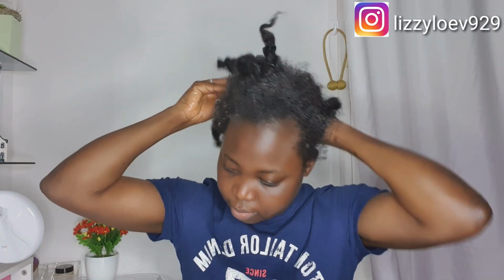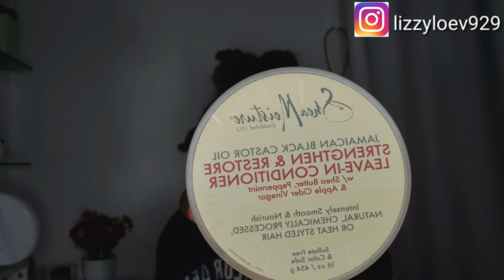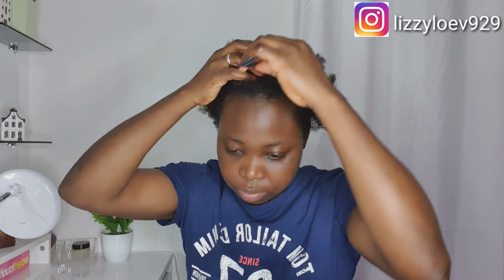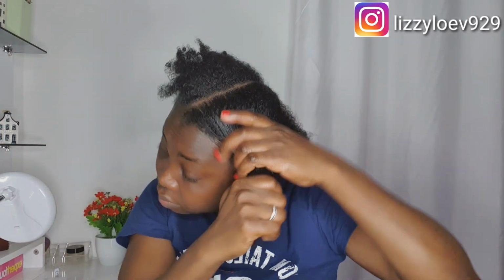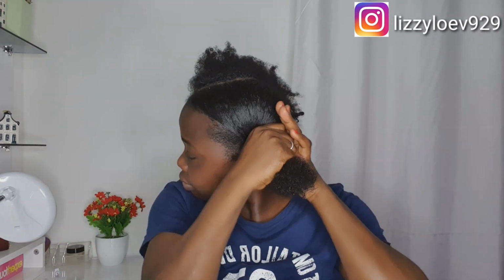Two Feed Braids on 4C Natural Hair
WELCOMEBACK TO MY CHANNEL! Hello guys, in today's video, I will be showing you how l achieve this two feed Braids on my 4c hair, If you like this video please don't forget to Subscribe like and leave a comment down below. Thanks

PRODUCTS USED
1. Eco Styler Gel
2. Brush
3. Expression Colore 1
4.  Magic Retouch
5. Jamaica Black Castor oil
6. Leave in Conditioner